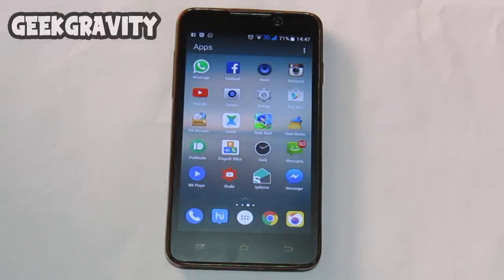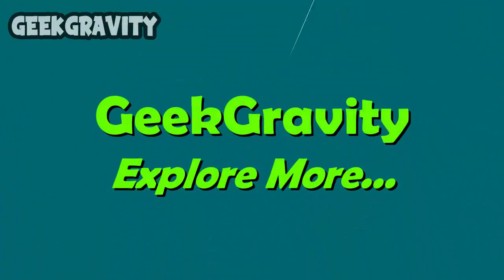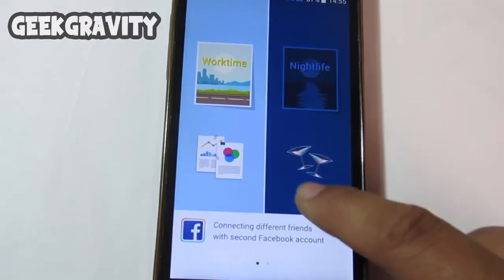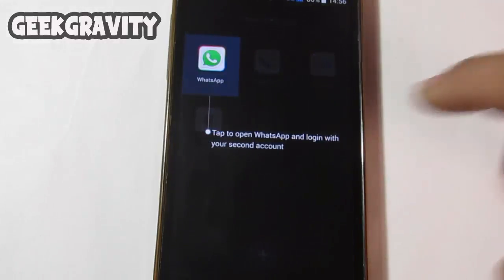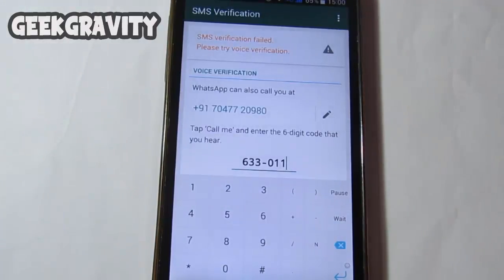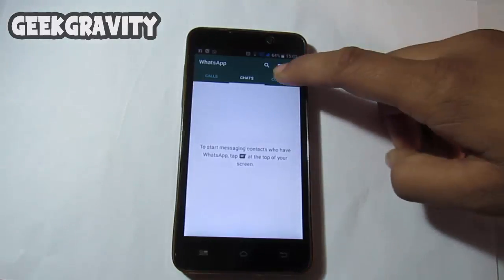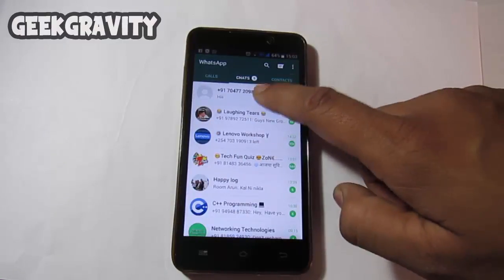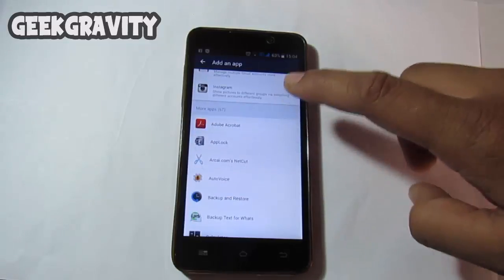HOW TO RUN MULTIPLE WHATSAPP ACCOUNTS IN A PHONE | MULTIPLE FACEBOOK,INSTAGRAM,TWITTER !!